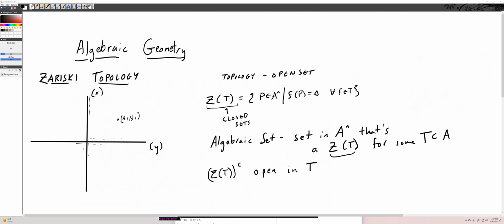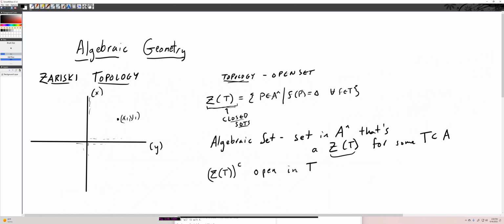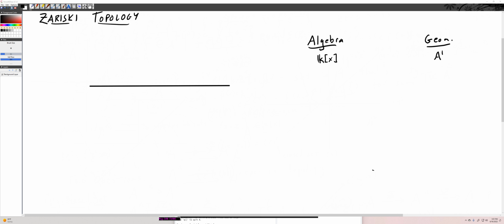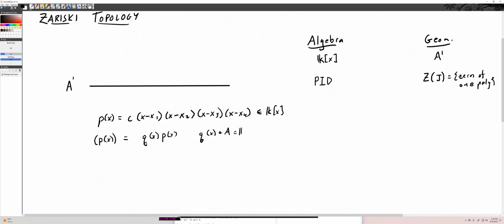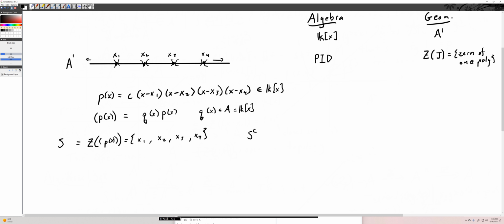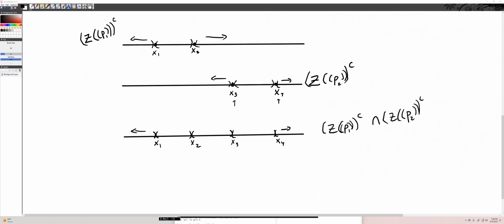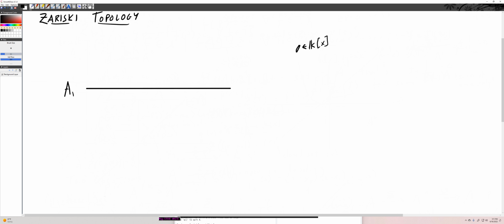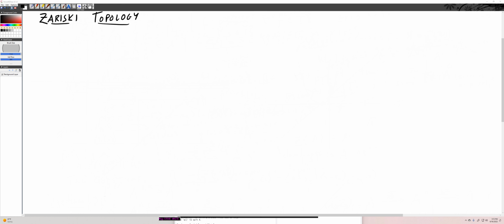Algebraic Geometry 4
Zariski Topology